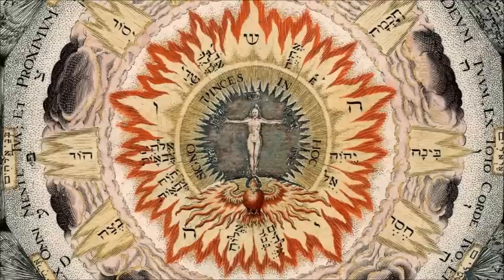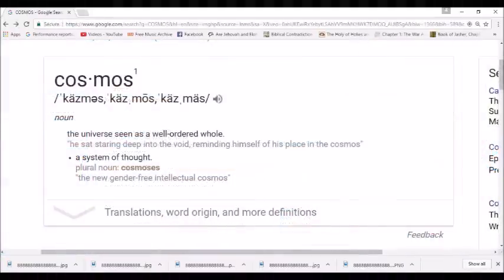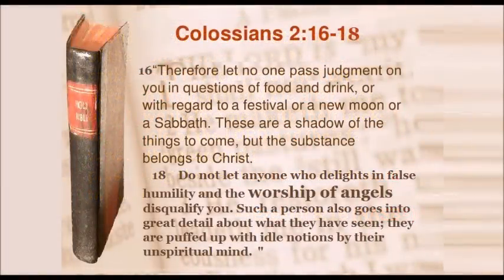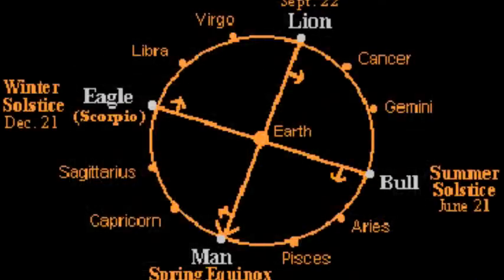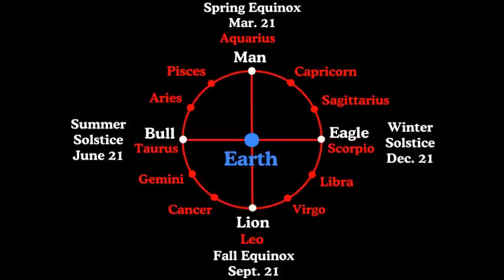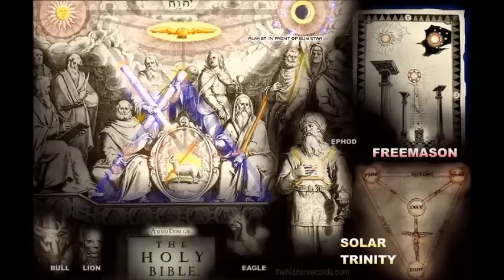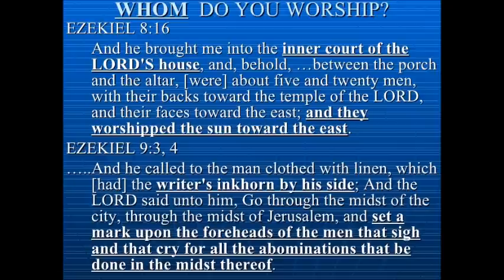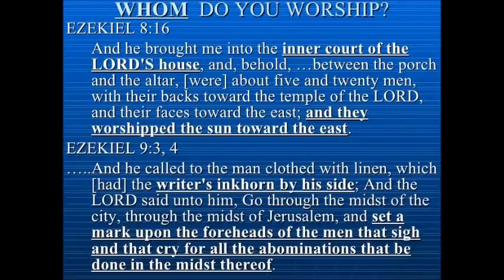Book of EZEKIEL EXPLAINED - the SAPHIRE THRONE of SATURN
This video explains the Wheels within Wheels and the Saphire Throne of Jehovah. What are the four living Creatures of in Heaven?